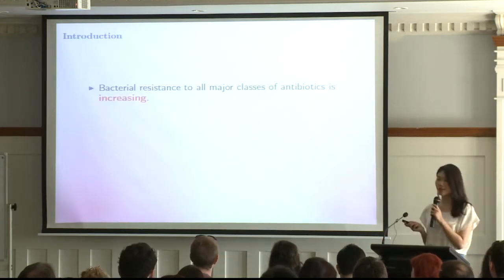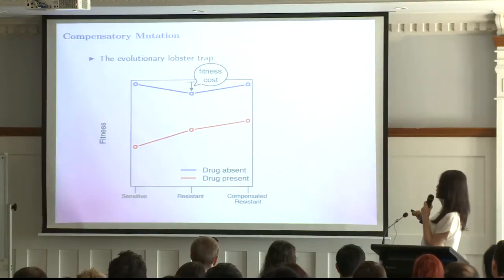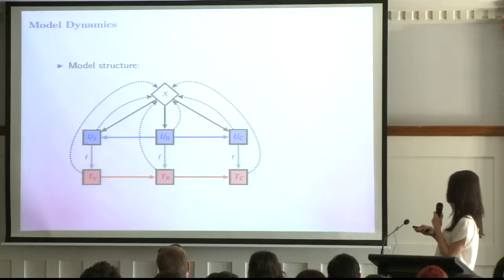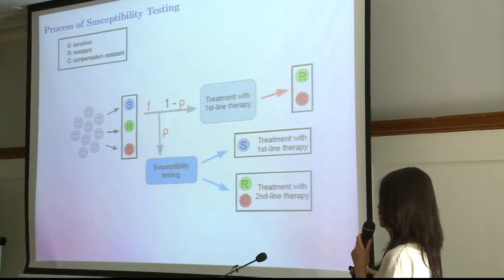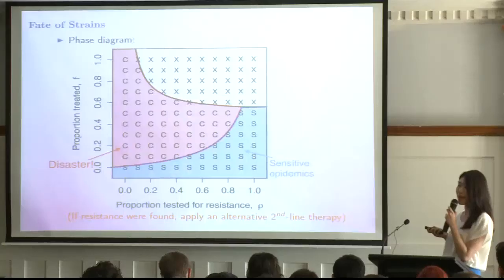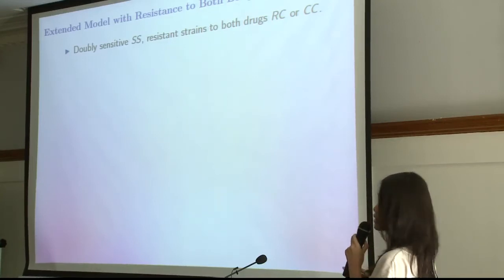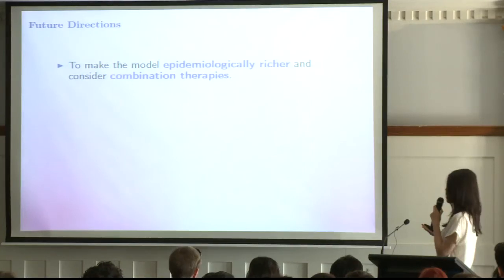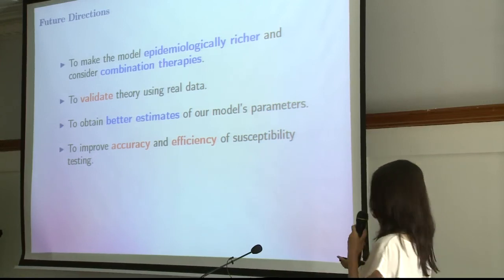UNSW BABS Research Symposium - Yue Wu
In November, 2013, the School of Biotechnology and Biomolecular Sciences held its annual Research Symposium at the Coogee Bay Hotel Conference Centre. Each year the symposium has have a different theme, and for 2013 it was “Improving Tomorrow through Science”. The aim of the symposium is twofold: to facilitate opportunities for collaboration among the various research groups within the School by creating awareness of the spectrum of research taking place; and to recognise the contributions of PhD students and Post-Docs to the School’s research output and provide them with the opportunity to present their research to their peers.

Speaker: Yue Wu
Supervisor: Mark Tanaka